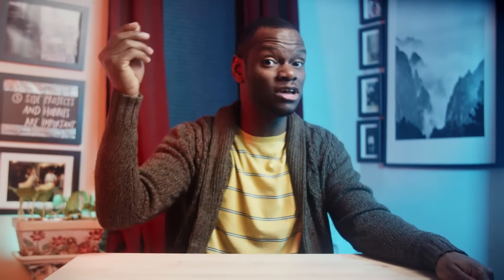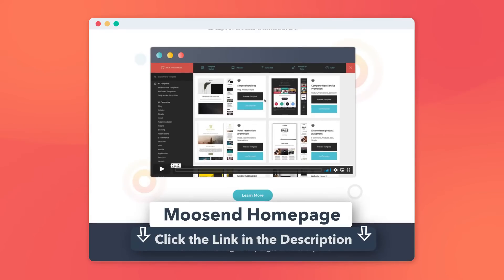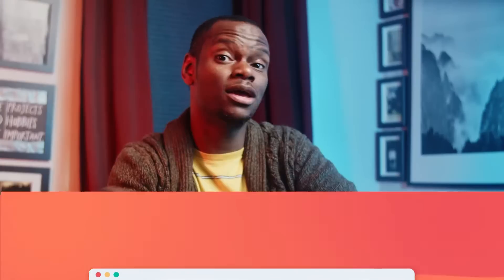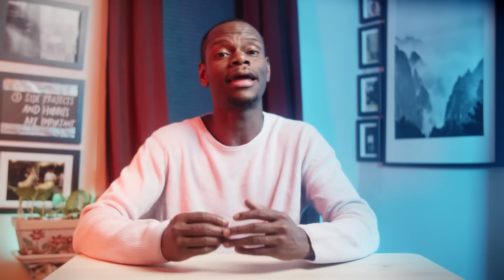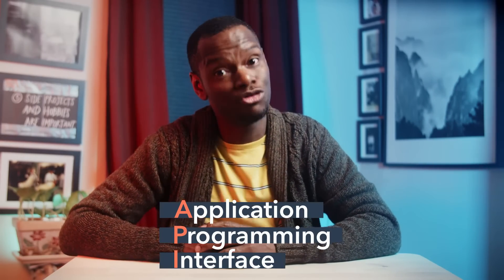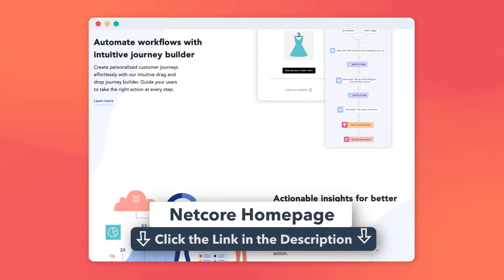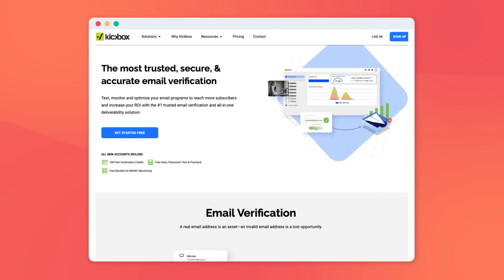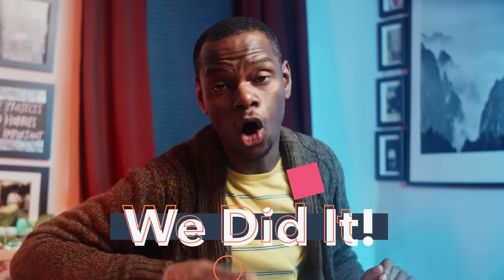Top 7 Email Marketing Tools To Automate Emails & Get Clicks!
Automate emails and get clicks for FREE with our Email Marketing Tools

Creating and managing emails is one of the biggest responsibilities in any marketing strategy. On average, every $1 spent on an email marketing strategy can return up to $38! It can also take up more time than you might want. In this video we’ll explore tools to help you automate your email marketing strategy and free you up to doing the things you really want to do.

📔 Favorite Free Certification Courses:
• Digital Marketing Certification:

Video Chapters
0:00 - Intro
1:00 - Tool #1 HubSpot Free Marketing Tool
1:12 - Tool #2 Moosend
1:39 - Tool #3 SendPulse
2:51 - Tool #4 Netcore
3:31 - Tool #5 ExpressPidgeon
3:54 - Tool #6 Kickbox
4:07 - Tool #7 Sender